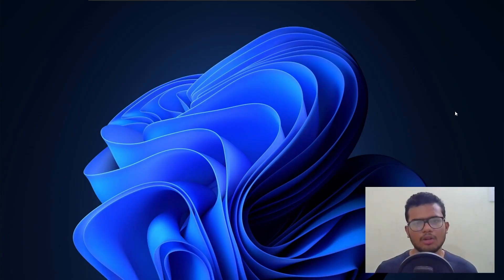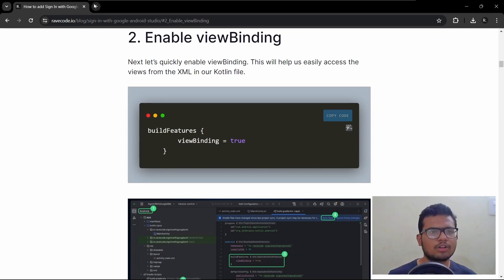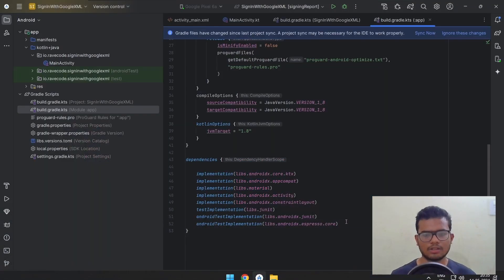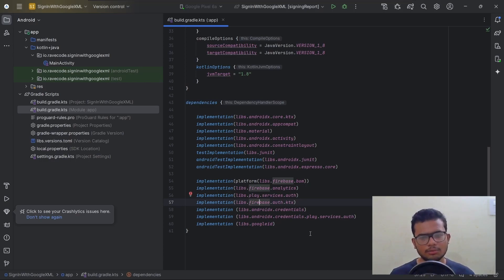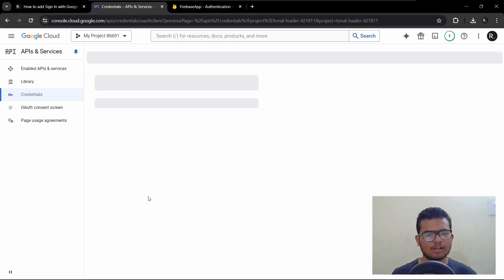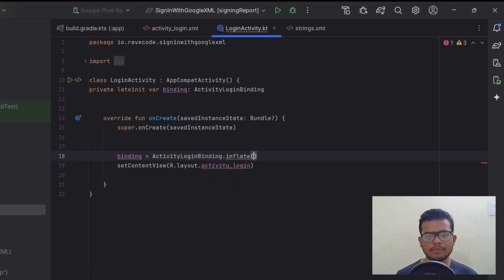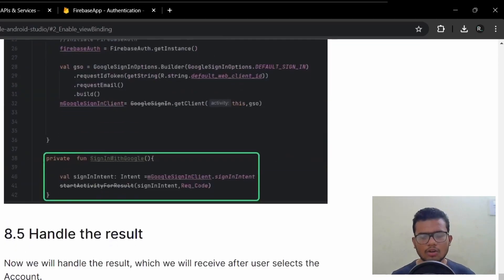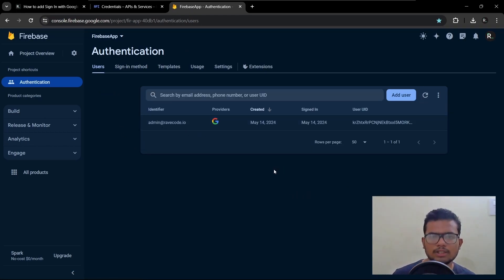Add Sign Up With Google in Android Studio App [2024]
Here's how to add Sign In With Google button in your Android studio app.

I have mistakenly remove a small part of the video, please read the pinned comment.

Chapters:
0:00 Intro
0:30 Create the app
1:24 Enable viewBinding
1:47 Connect app to Firebase
4:24 Please check pinned comment
5:06 Add dependencies
5:49 Add Sign in button and LoginActivity
7:37 Generate Web Client ID
9:18 Login activity
13:20 Testing the app